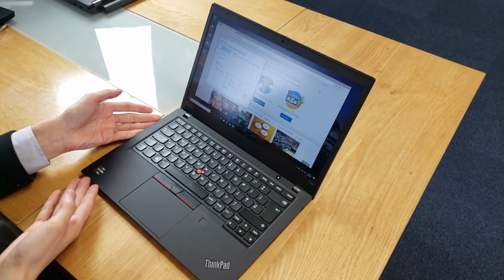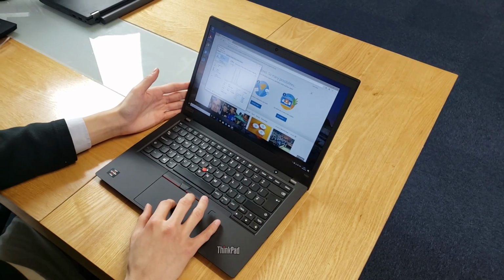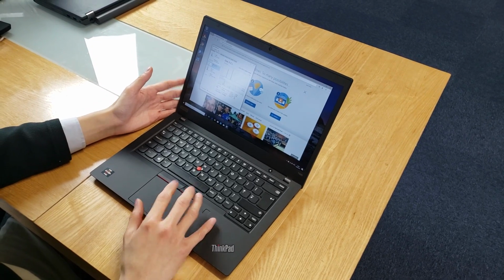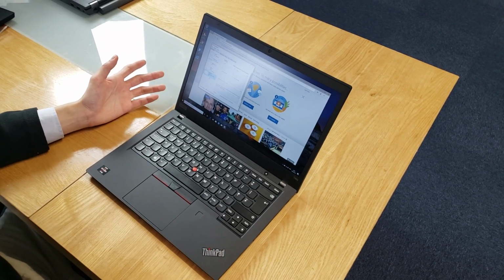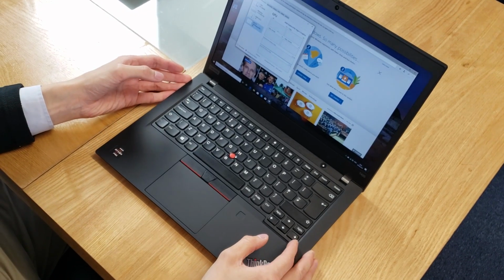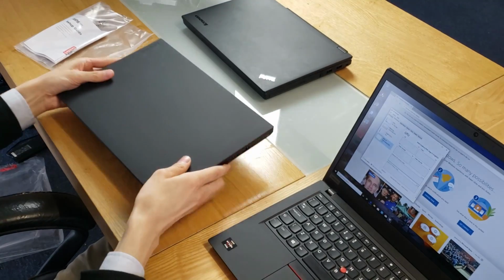Lenovo ThinkPad T495: Quick Look (AMD Ryzen Powered)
Here's a ThinkPad T495 laptop hands-on. Tested spec: Ryzen Pro 3300U (Quad), 8GB RAM, 128GB, 14" FHD IPS. For the ThinkPad T490 vs T495 Comparison, look at our blog too